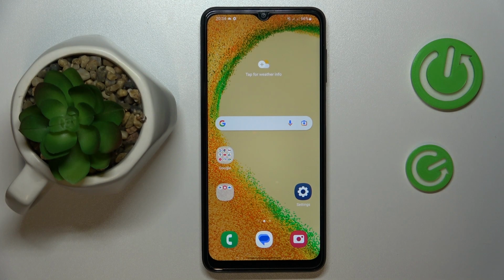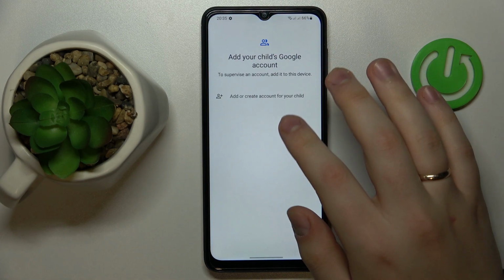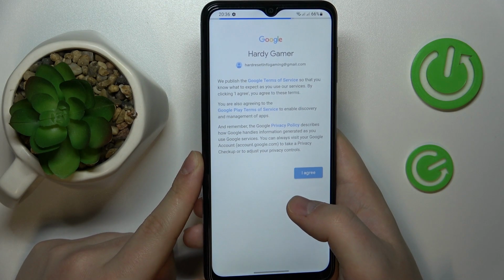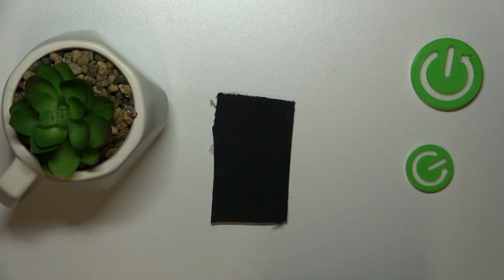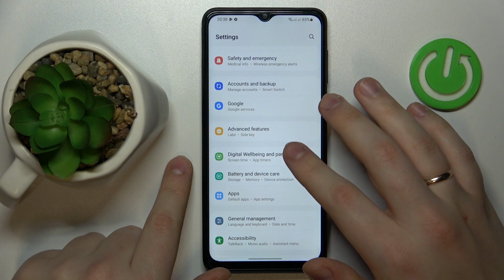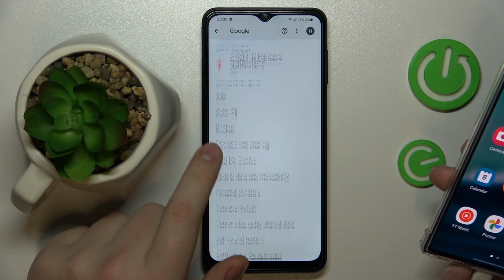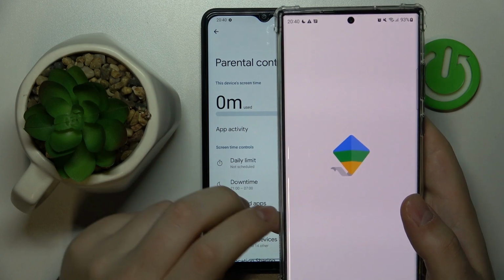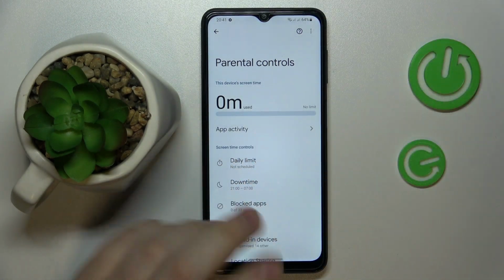How to Set Up Parental Control on SAMSUNG Galaxy A04s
Find out more info about SAMSUNG Galaxy A04s:
Watch this tutorial if you need to set up parental control on SAMSUNG Galaxy A04s. We will show you set by step what you have to do in order to set parental control on your SAMSUNG Galaxy A04s. Learn how to add a child's Google Account to the Galaxy phone, then how to link it with Google Family Link, and how to control your child's phone remotely. Visit our YouTube channel if you want to know more about SAMSUNG Galaxy A04s.

How to set up parental control on SAMSUNG Galaxy A04s? How to activate parental control on SAMSUNG Galaxy A04s? How to enable parental control on SAMSUNG Galaxy A04s?